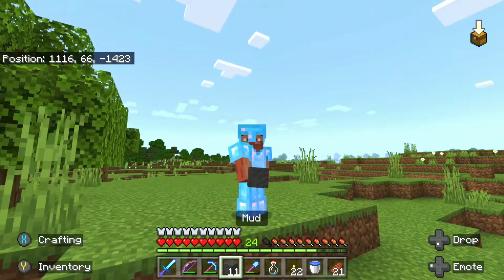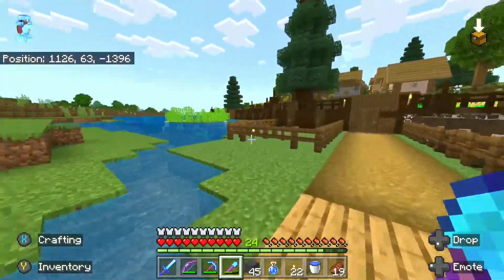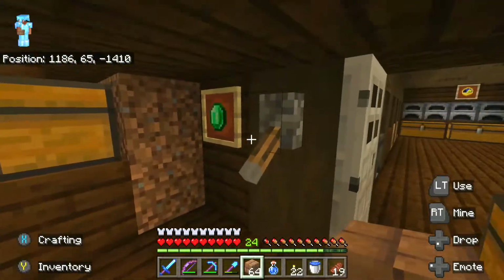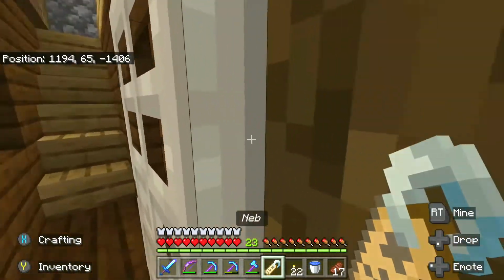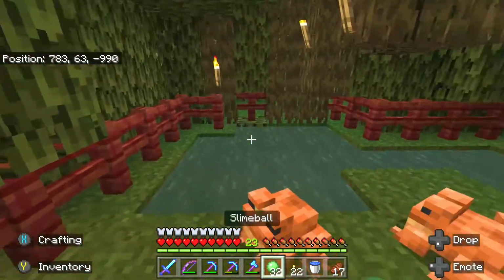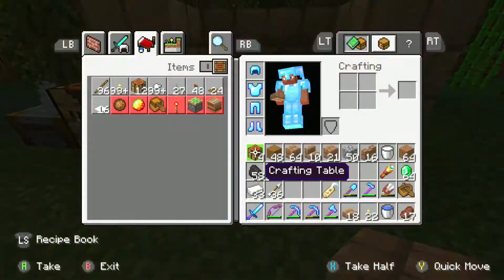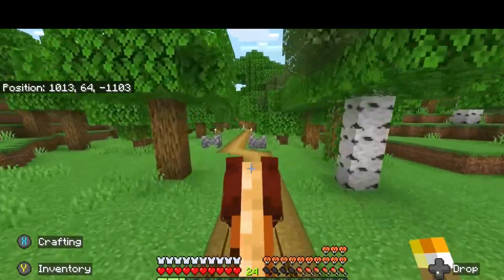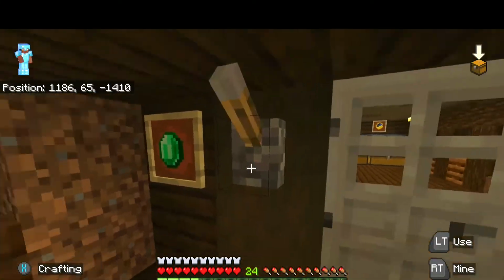Non-Redstone Mud Farming - Episode 03 | Let's Play Season 3, (Minecraft Bedrock Edition 1.19)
Welcome to Season 3 Episode 03 of my survival Minecraft let's play on Xbox Series X!  Thank you for joining me today. Today we will be looking at some easy mud farming options, small mud block builds, Path and village build updates. Lots to see and do.

Video Info
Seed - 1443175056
System - Xbox Series X
Bedrock Version 1.19
Video Capture with elgato HD60 S+
Recorded in OBS Studio